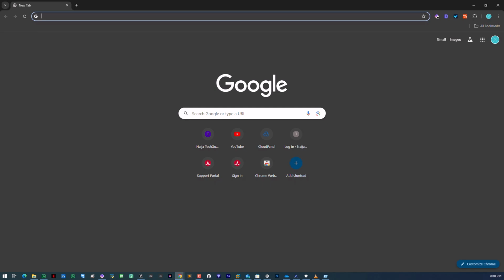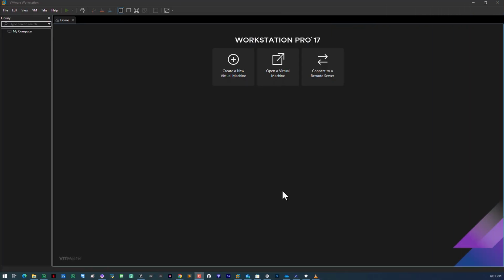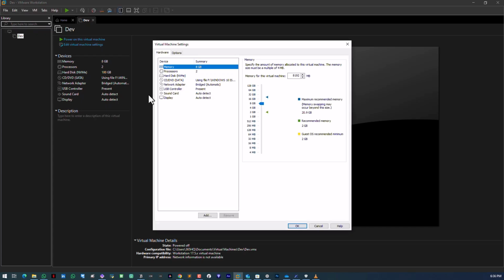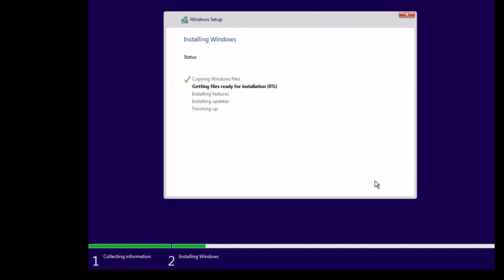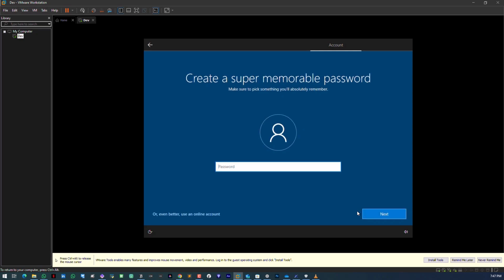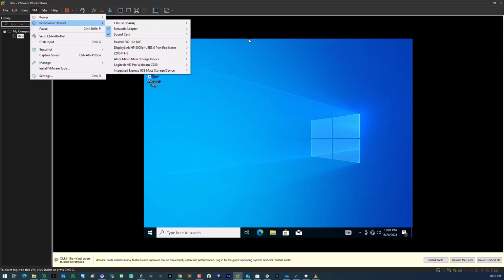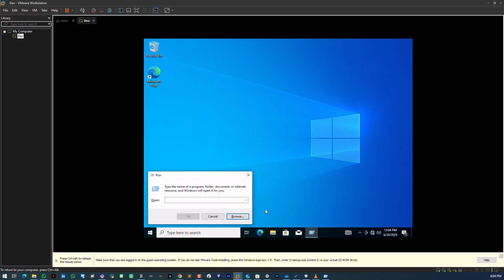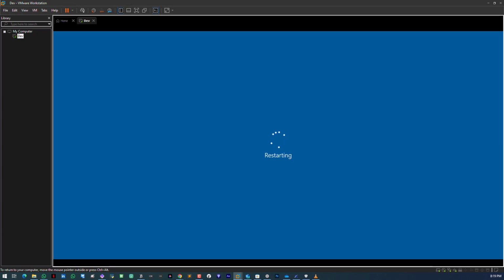How to Install Windows 10 In VMWare 2024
Learn how to install Windows 10 on VMWare in 2024 with our step-by-step guide! This video covers everything from downloading the necessary files to configuring VMWare settings for a smooth installation. Whether you're setting up a virtual machine for testing or development, our tutorial makes the process simple and straightforward. Follow along and get your Windows 10 virtual machine up and running in no time!